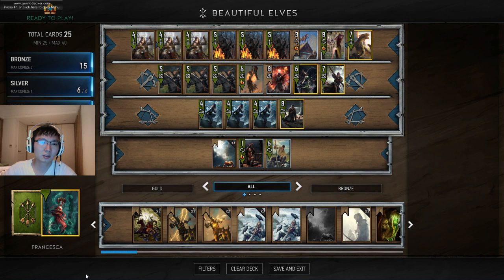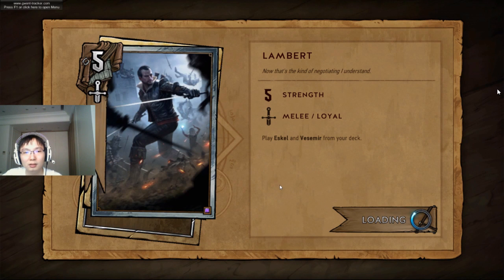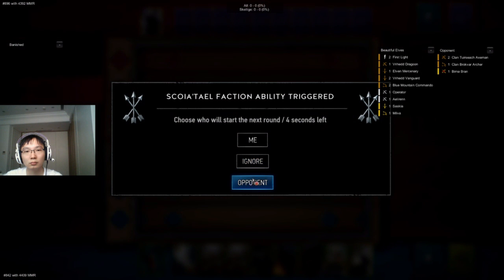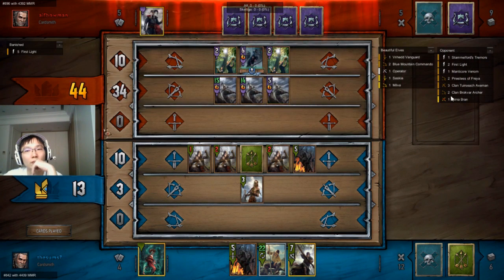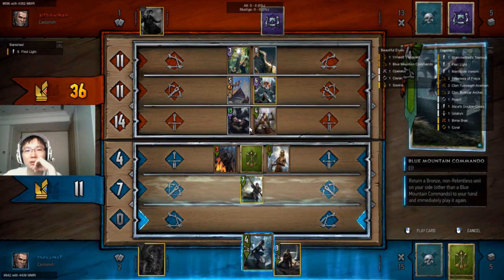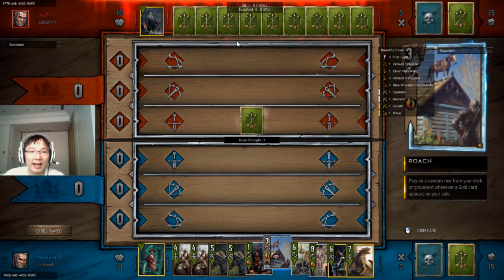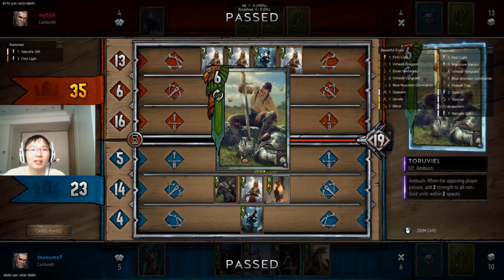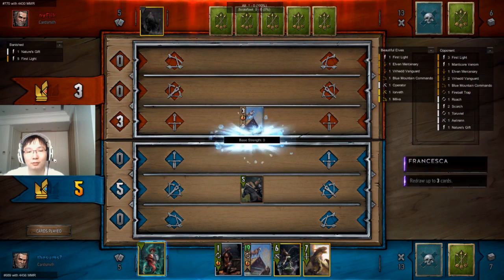Scoia'tael Gameplay: Beautiful Elves (0.8.72) [AKA Hidden Roach]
No Scorch...No Aglais... ?? This deck is ready for prime time?!